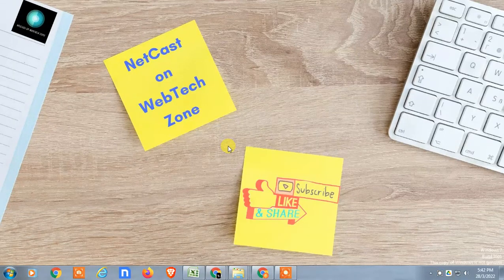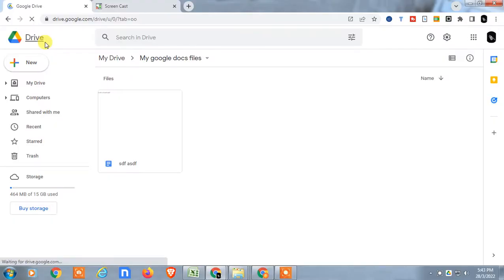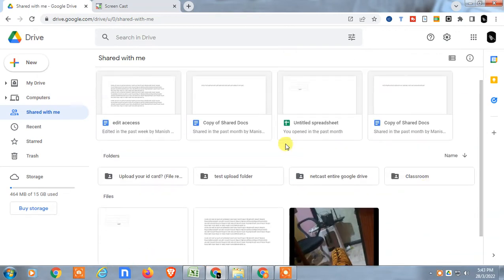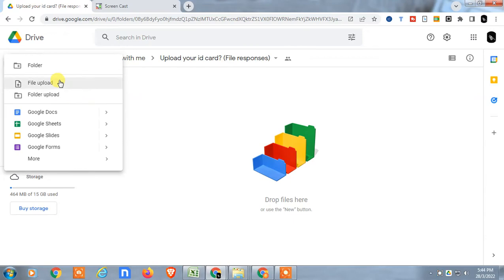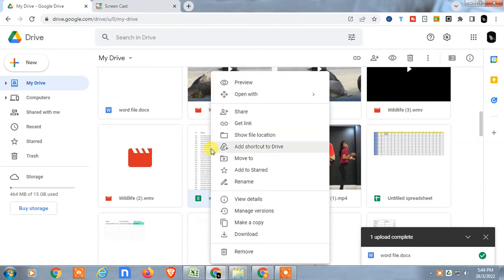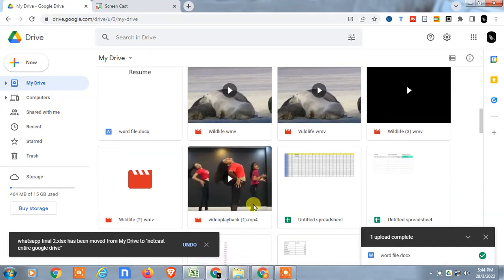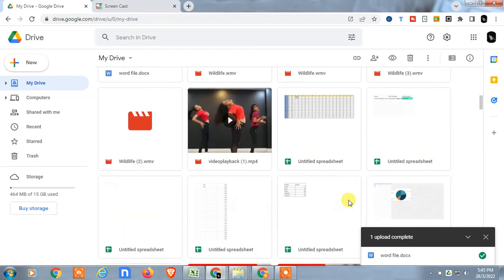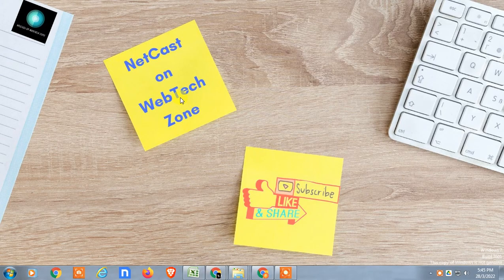How to Upload Files,Google Doc to a Shared Folder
This video tutorial will learn,How you can Upload Files, folder and Google Doc to a Shared Folder,